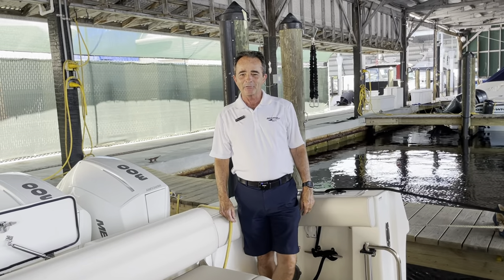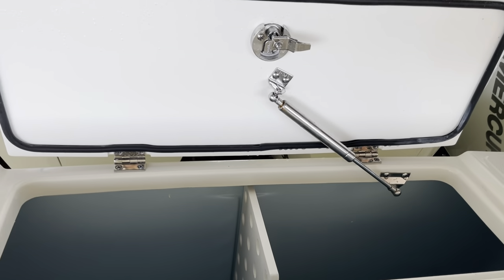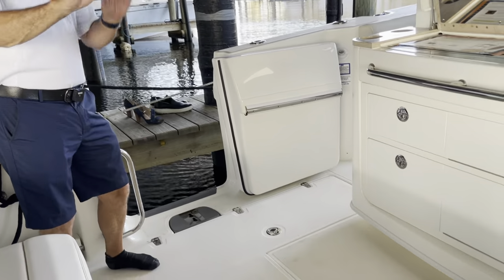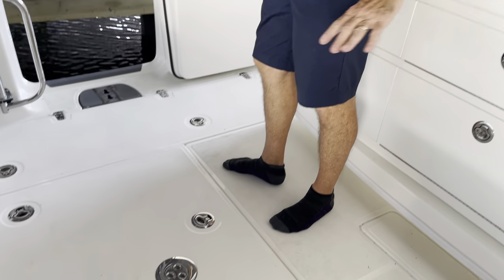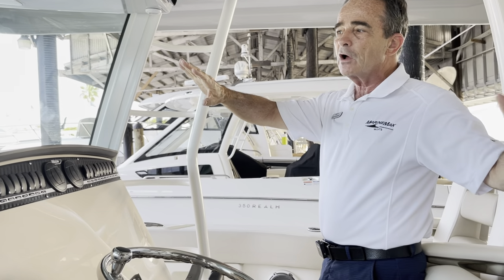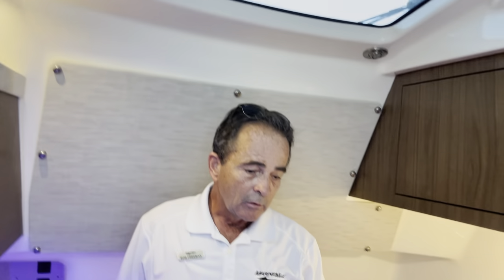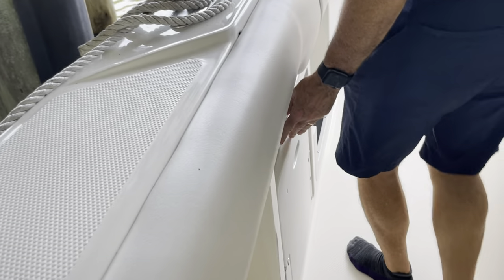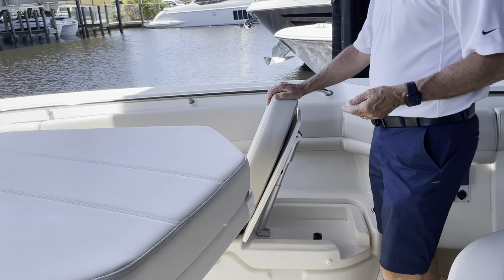Available NOW! 2021 Boston Whaler 380 Outrage For Sale at MarineMax Naples Yacht Center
The 380 Outrage® delivers a full-spectrum, pinnacle experience, performing beautifully as an offshore fishing platform, an entertaining vessel, a yacht tender or all of the above. The roomy, notched bow features expansive seating and storage, while the cockpit includes a new aft-facing couch with optional removable table and an optional Summer Kitchen, perfect for entertaining friends and family. Boston Whaler’s precision-engineered hull and triple Mercury® engines work together to provide remarkable efficiency, reliability and smooth, predictable handling.